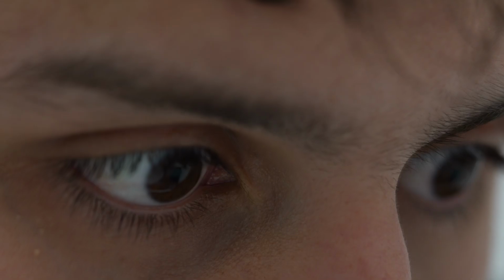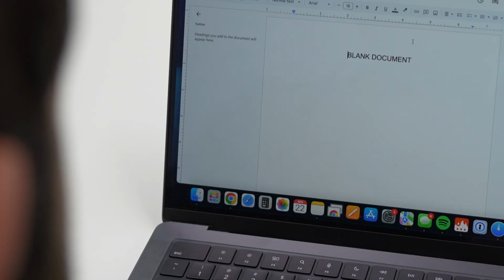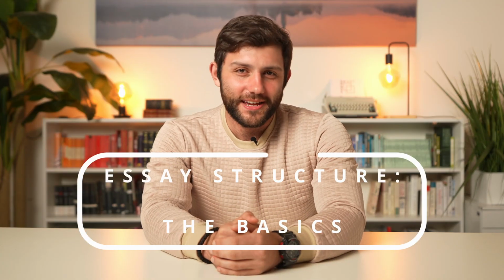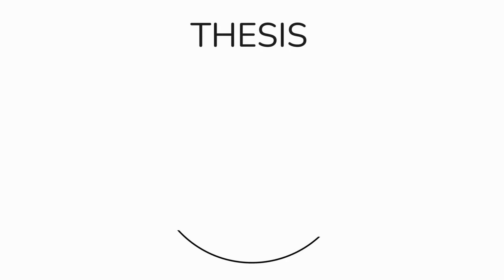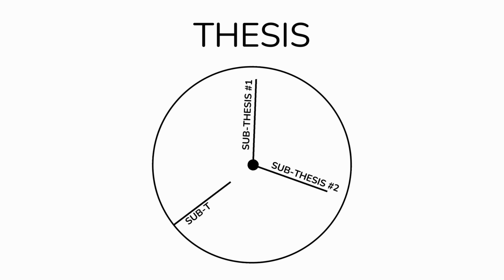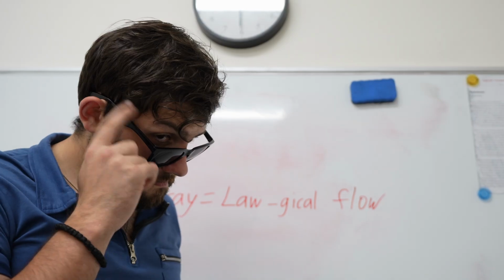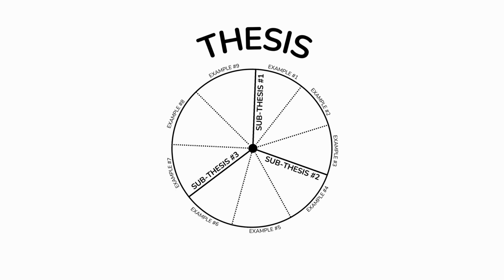Does Your Essay Have All of These Features?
In this video, we break down the essential features of every English essay, covering key elements like introductions, body paragraphs, and conclusions. Whether you're preparing for high school exams or just looking to improve your writing skills, this brief guide will give you the overview you need!

📚 Need more personalized help? At Smart Space Tutoring, we specialize in turning students into confident writers with tailored English tutoring for Years 3-12. Our expert tutors will guide you through everything from essay structure to advanced analysis.

for more information about our tutoring services. We are in the process of constructing our online resources and will add the link here as soon as they're available.